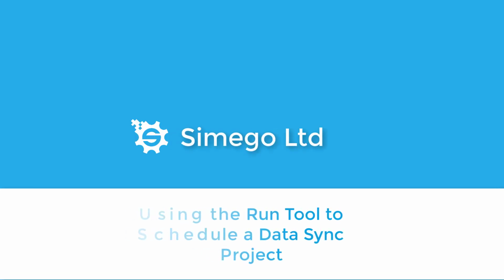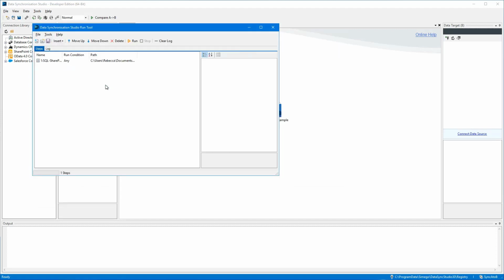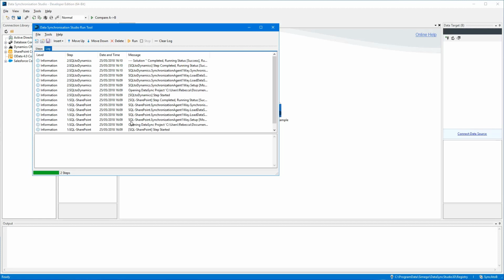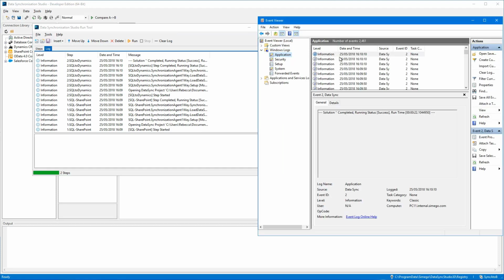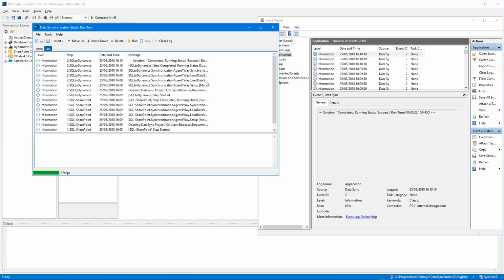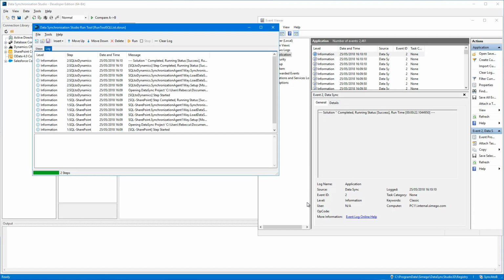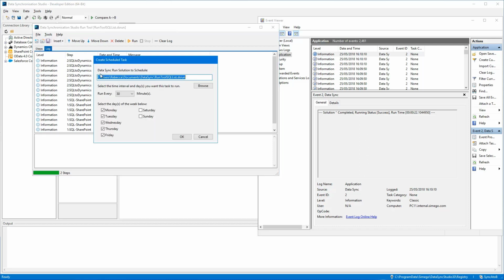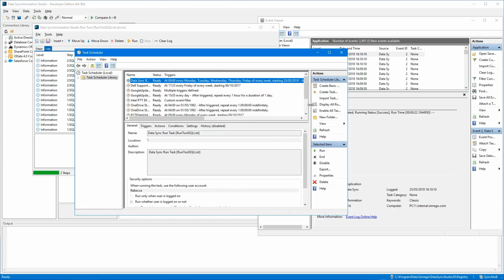Scheduling a Data Sync Project using the Run Tool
How to schedule a Data Sync project using the run tool.